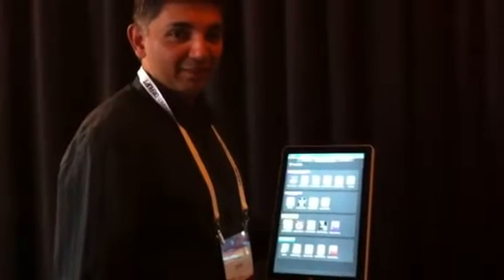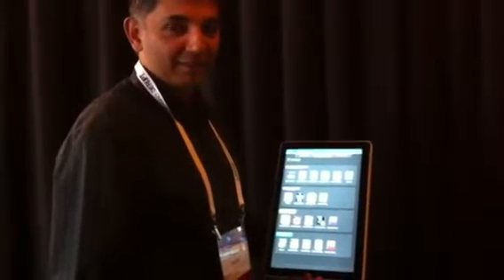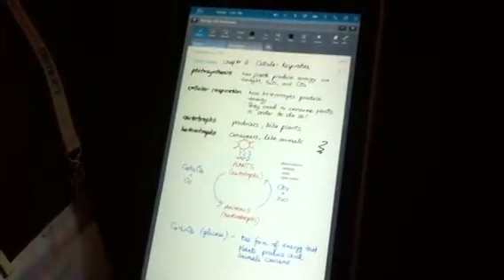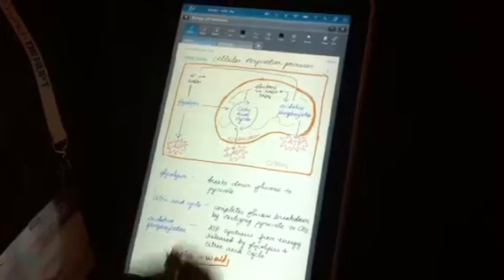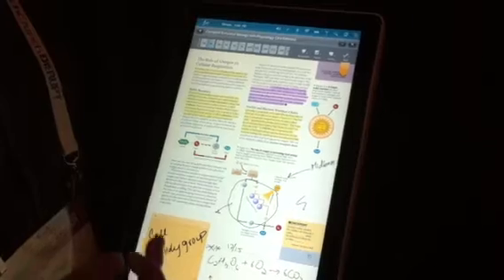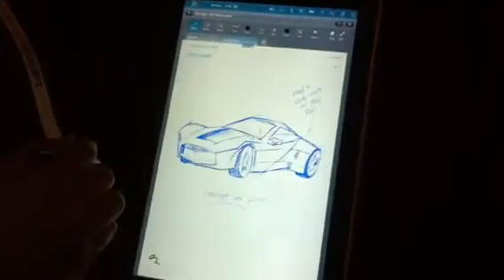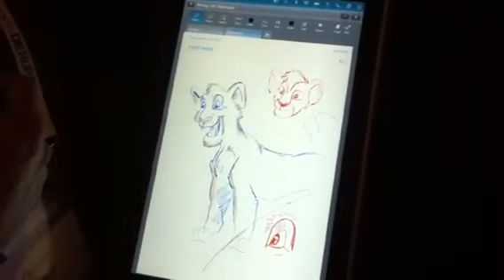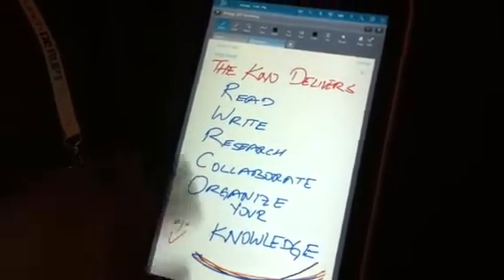Kno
Osman Rashid of Kno demonstrates his just-announced single-screen textbook tablet.